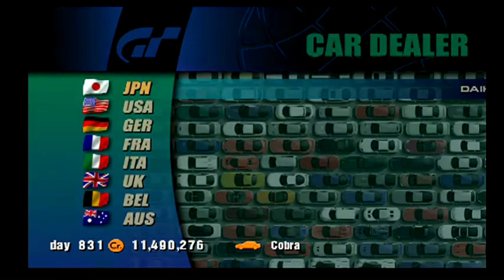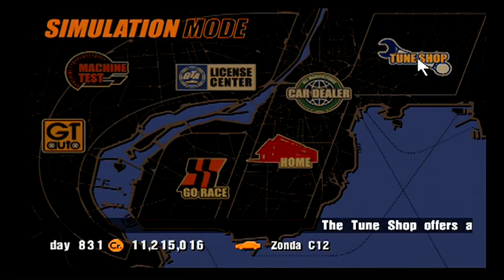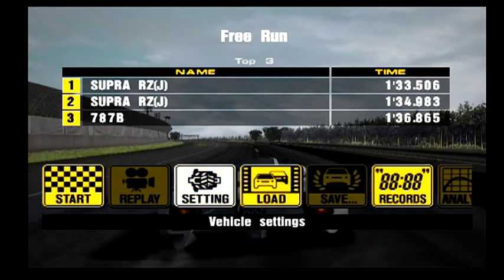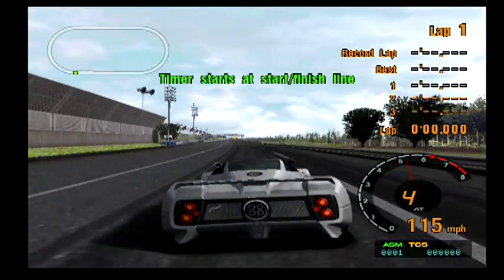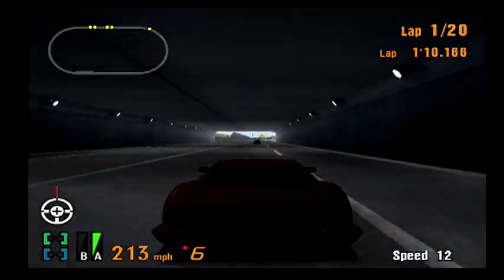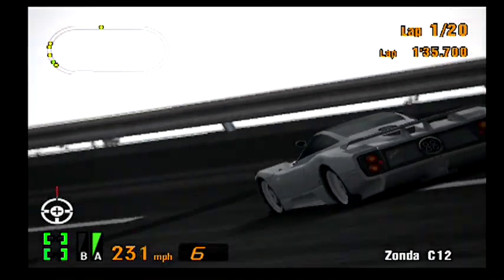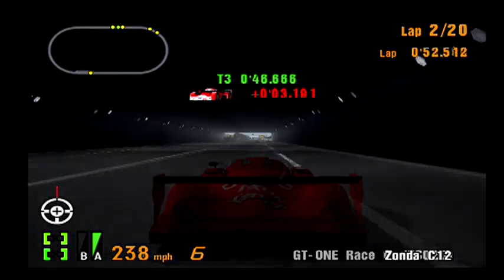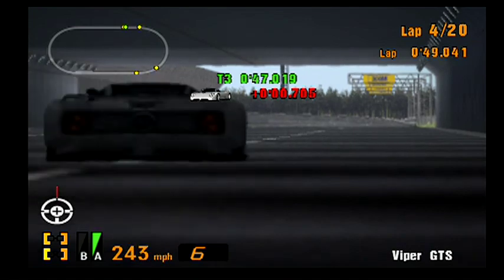Gran Turismo 3 Like the Wind! Zonda C12! Subscriber Request! Fun Race against the Viper and GT-One!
This video is for Beastincolt, who wanted to see the Zonda C12 in action! This car is AWESOME! I really enjoyed using this car and shoutout to Beastincolt!

This car is so fast! I show the tune up and the max speed test of the car to try to get the best top speed! Let me know if you like that!

Thank you all for the support! This game is great! You all are awesome and I hope you all enjoy the video!

Jesus loves each of you! :) Thats the most important thing!

To see my Max Speed test of untuned prize cars, click this link:

To see the replays for longer, races I separate them and put them in this link:

For Halo 5/Halo Wars 2 Gameplay!

For Longer Overwatch Gameplay!

Y'all are great! Enjoy all the playlists and have a great day!